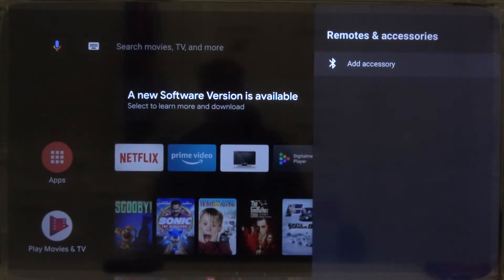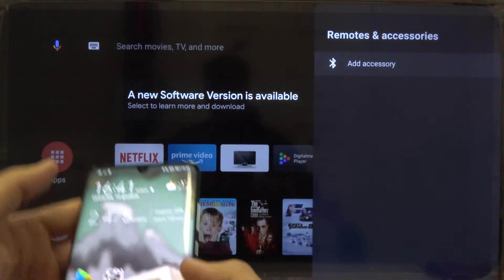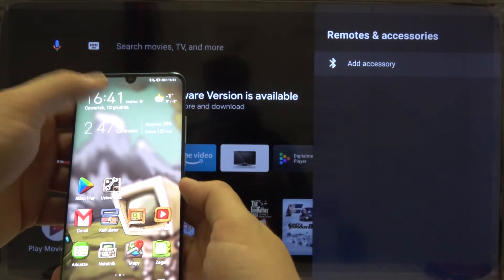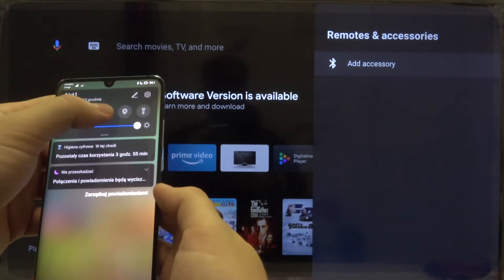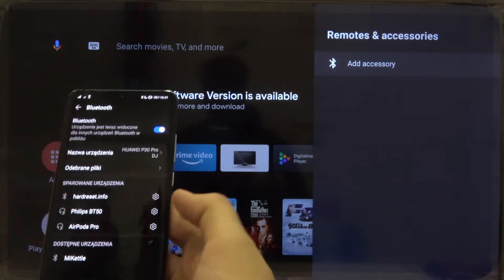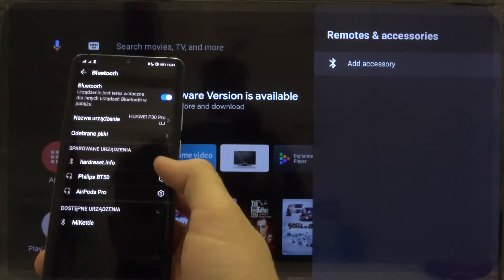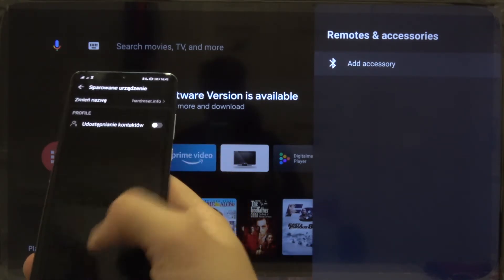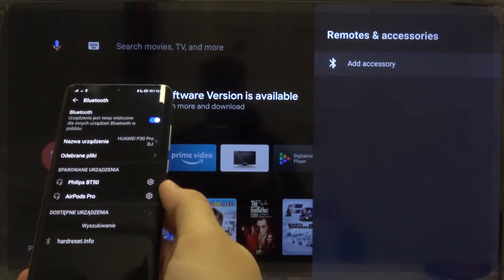How to Unpair Smartphone and Sharp Aquos TV – Disconnect Bluetooth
Thanks to this video you will learn how to unpair SHARP Aquos Smart LED TV from your smartphone, tablet or other mobile device. It is very easy all you need to do is to go to SHARP TV settings and open Bluetooth configuration and click to unpair devices.

How to unpair SHARP Aquos Smart LED TV? How to unpair devices? How to disconnect SHARP Aquos Smart LED TV? How to disconnect SHARP Aquos Smart LED TV from iPhone? How to unpair SHARP Aquos Smart LED TV from Android phone? How to turn off Bluetooth on SHARP Aquos Smart LED TV?